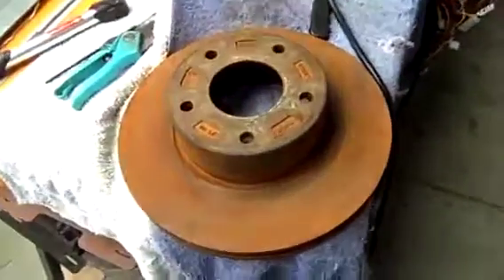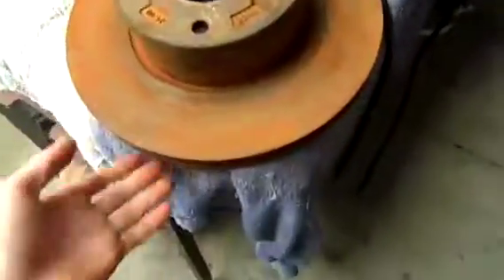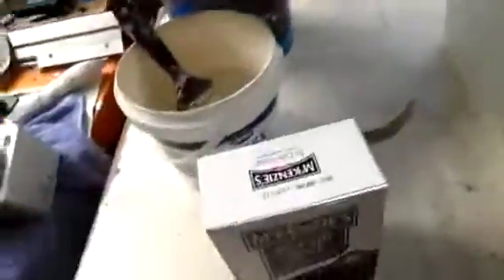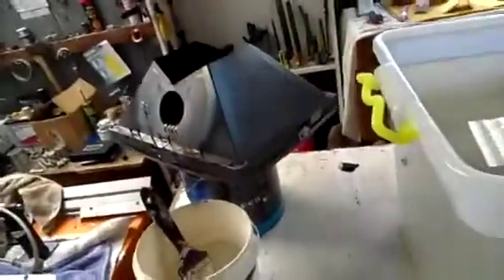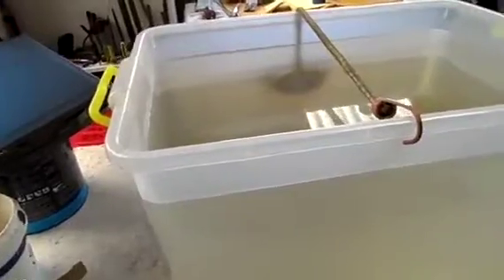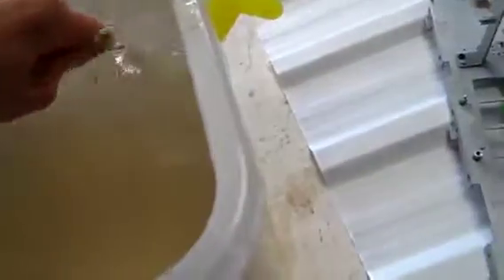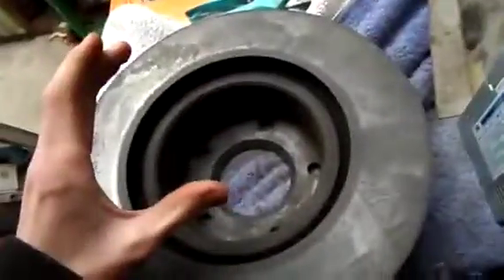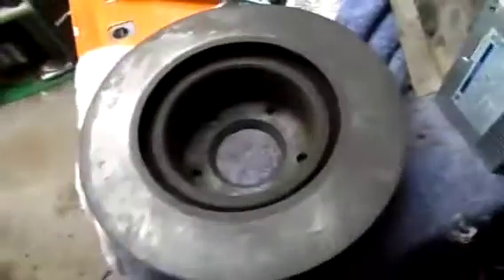HOW TO: Remove Rust using Electrolysis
This is the easiest, cheapest way to clean rust from iron and steel.
BE SAFE!!! 220 volts and water is not good together!!
And also watch what you use for anodes!
I used computer ATX PSUs but for larger objects DC arc welders will also work.